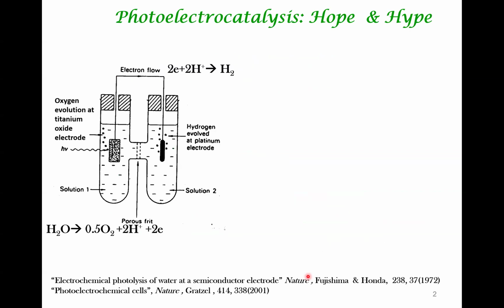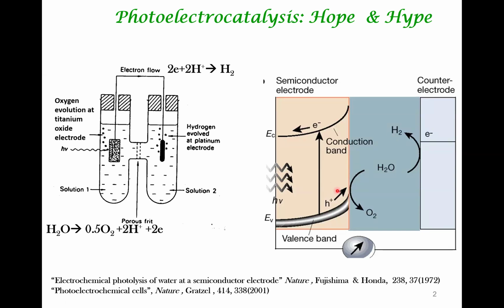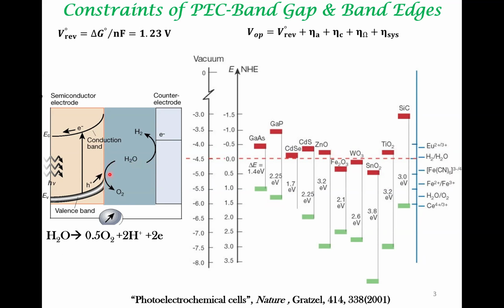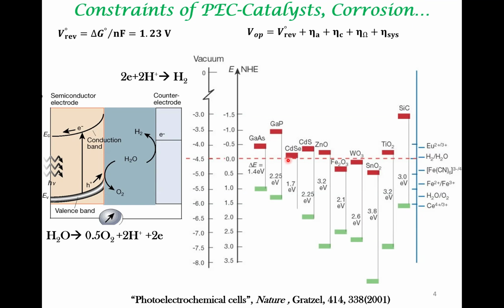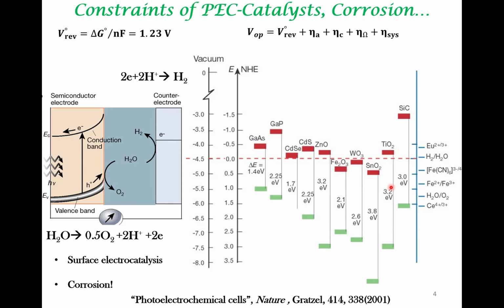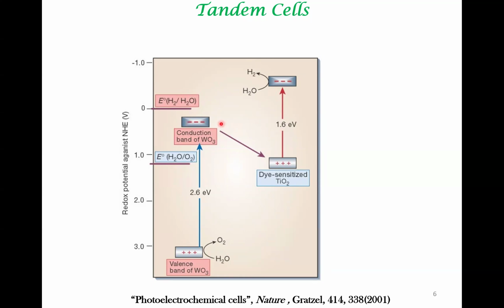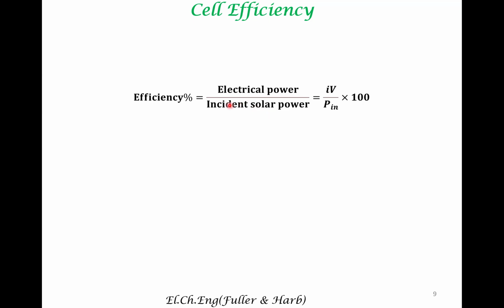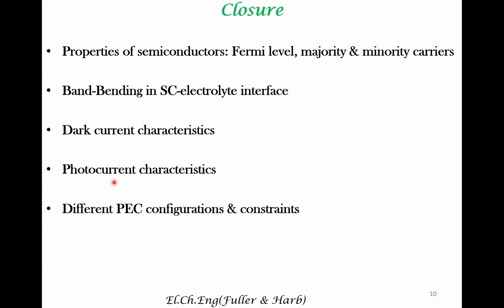PhotoElectroChemical Cells: Challenges & Configurations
Constraints on the Band-Gap, Band-edges & Stability of the SemiConductors utilized in the PhotoElectroChemical systems are addressed via different configurations.